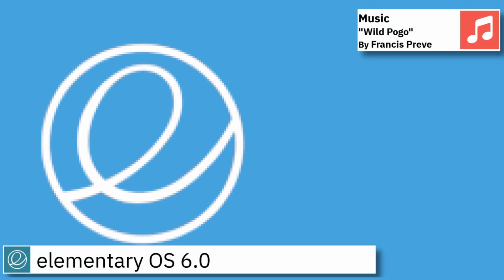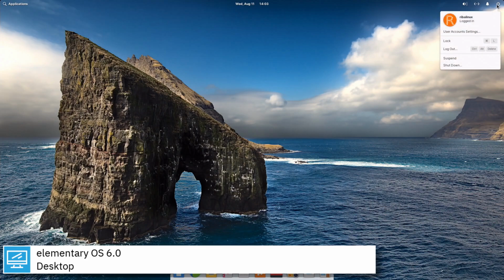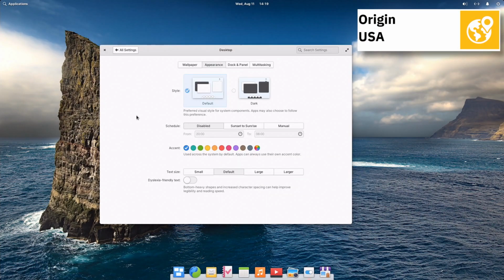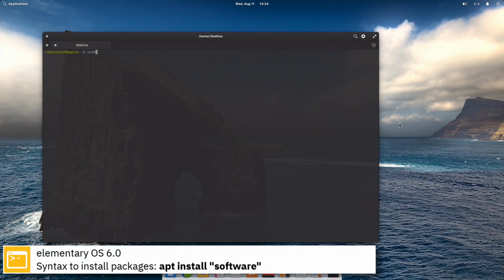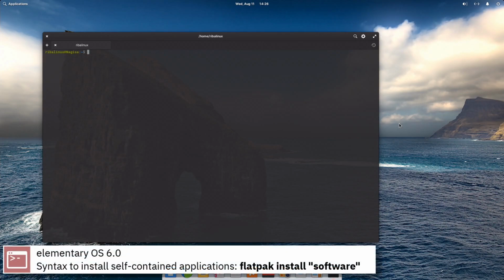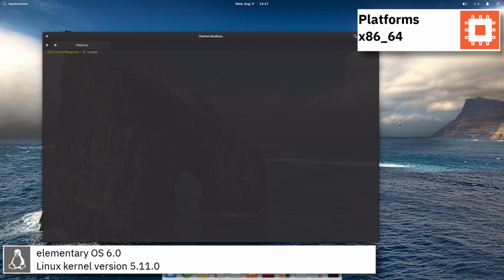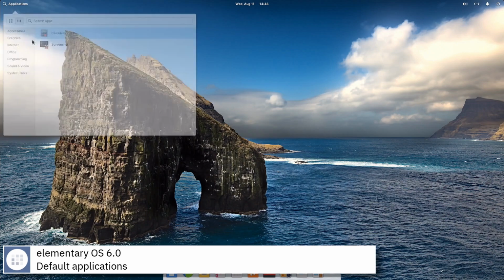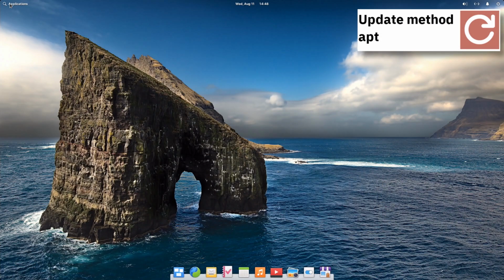Linux overview | elementary OS 6 Odin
In this video, I am going to show an overview of elementary OS 6 Odin and some of the applications pre-installed.

elementary OS is an Ubuntu-based desktop distribution. Some of its more interesting features include a custom desktop environment called Pantheon and many custom apps including Photos, Music, Videos, Calendar, Terminal, Files, and more. It also comes with some familiar apps like the Epiphany web browser and a fork of Geary mail.